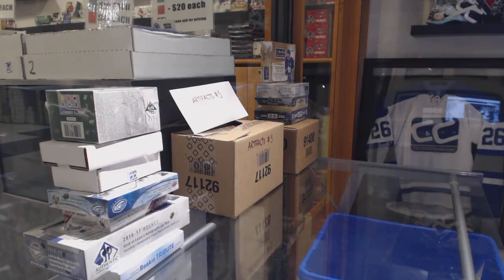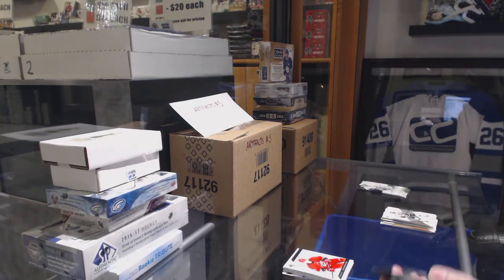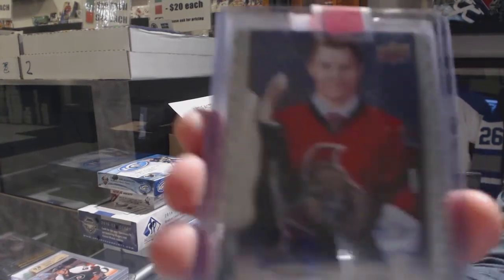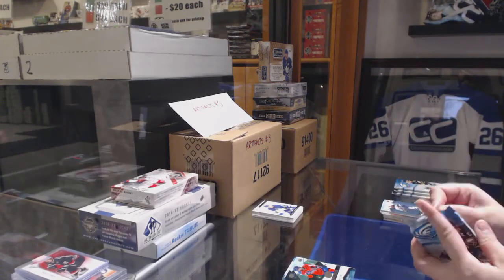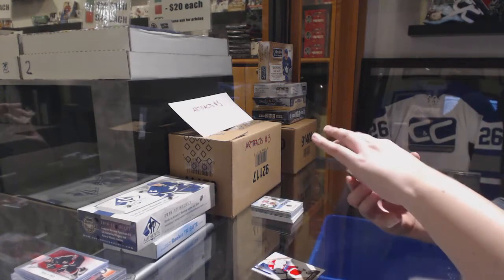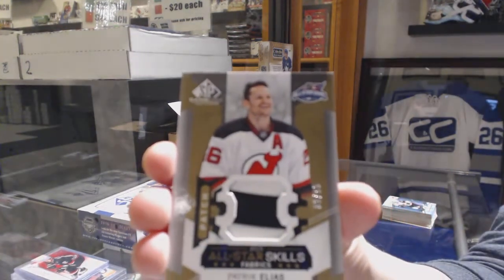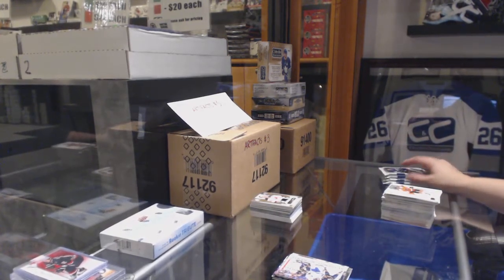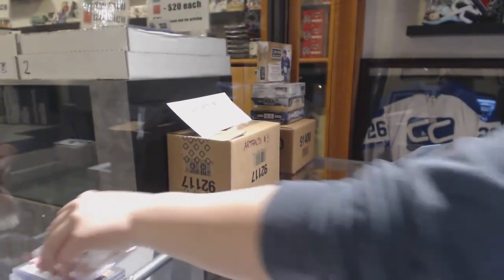Special Expo Break With 7 Hockey Boxes - C&C GB #10,364